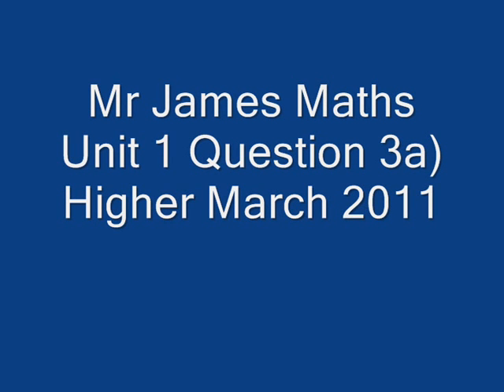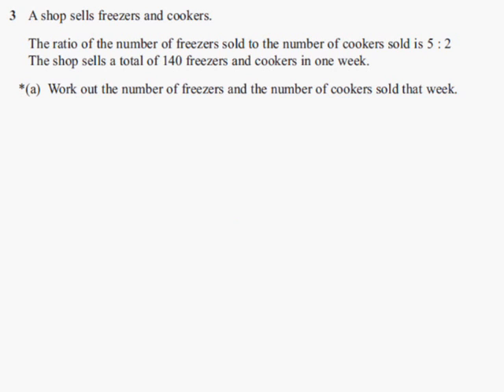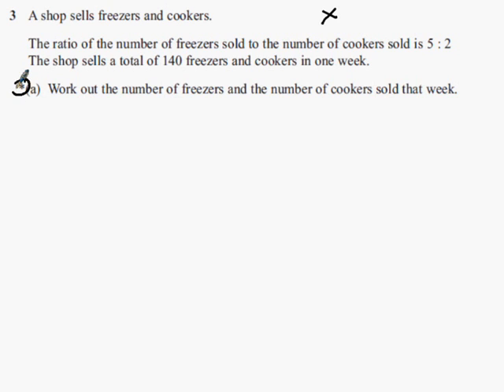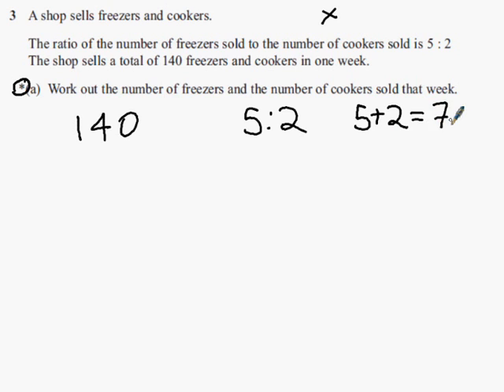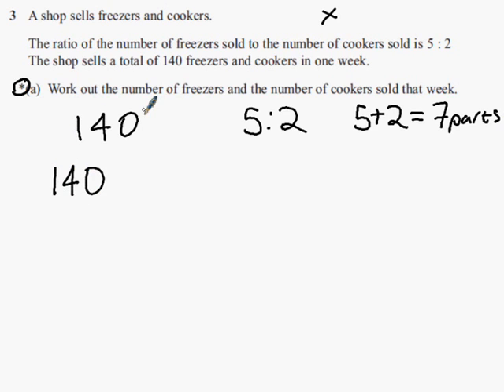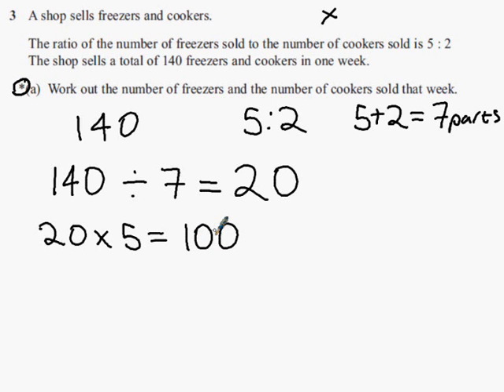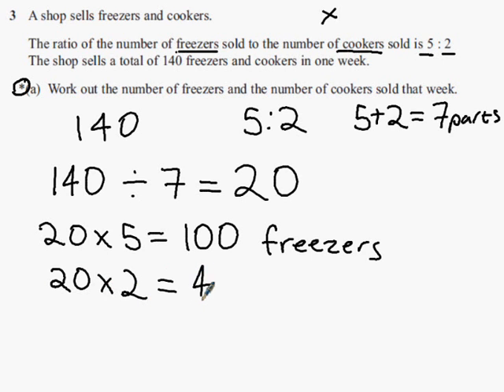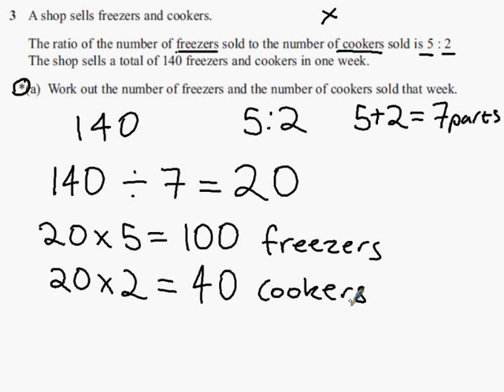Q3a) Unit 1 Higher March 2011.wmv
A quick runthrough of Q3 from U1 Higher March 2011...